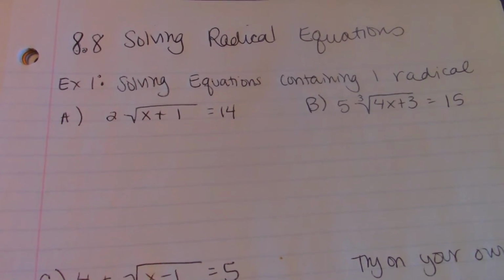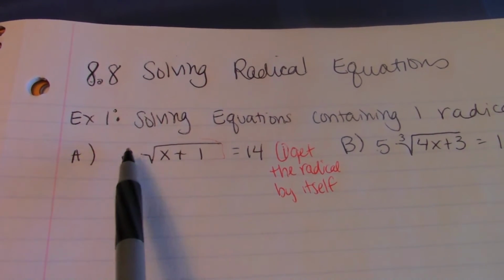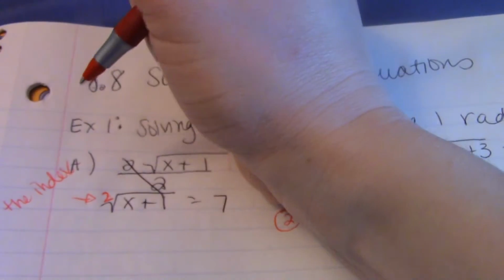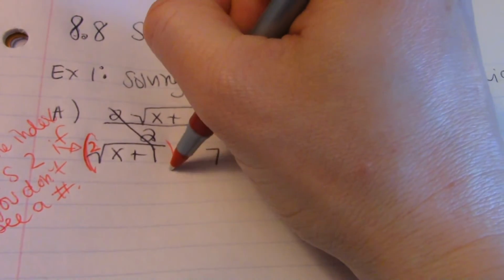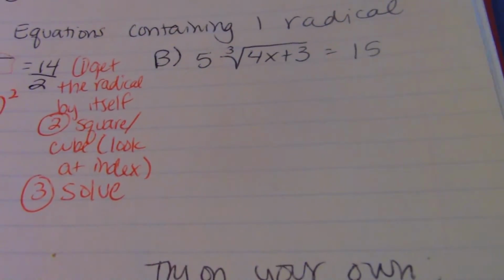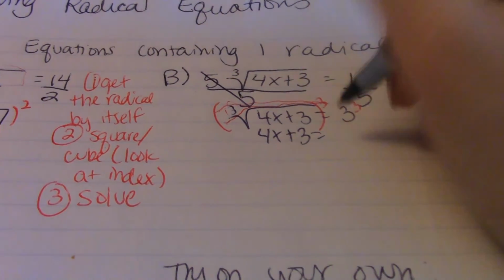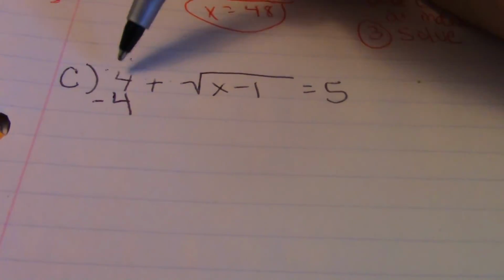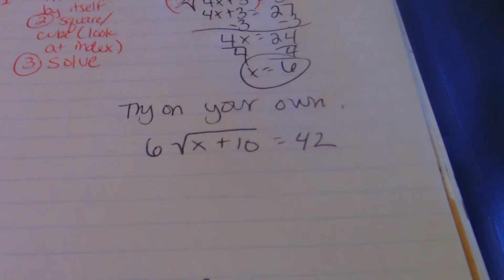8.8 Solving Radical Equations ex 1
Solving Equations with One Radical